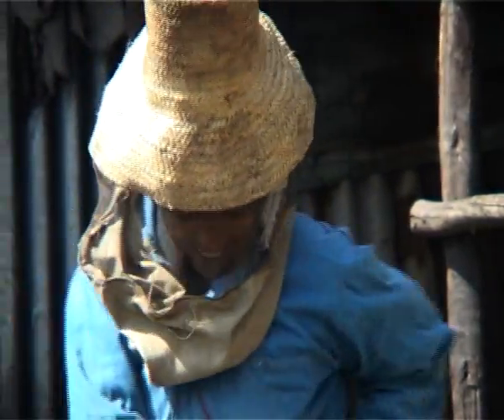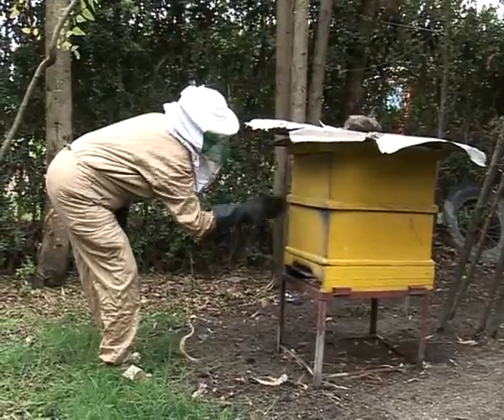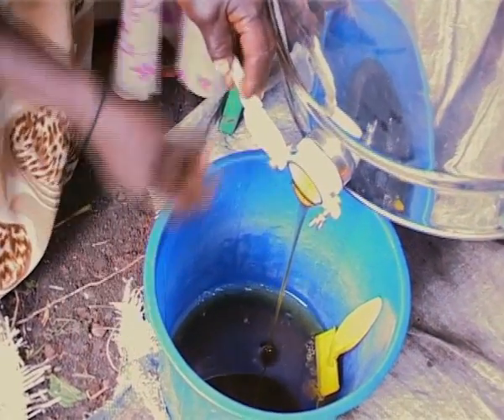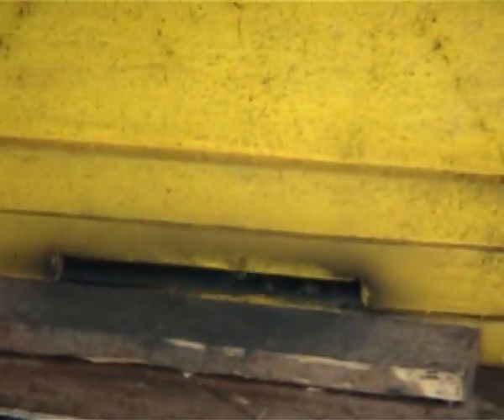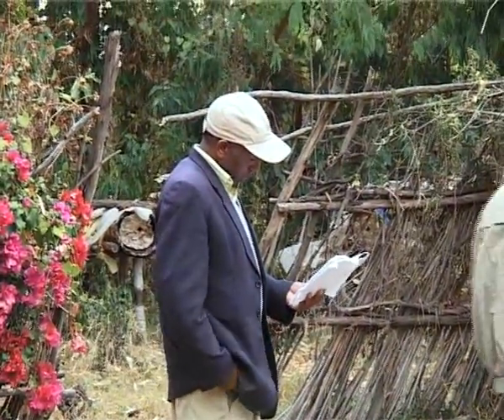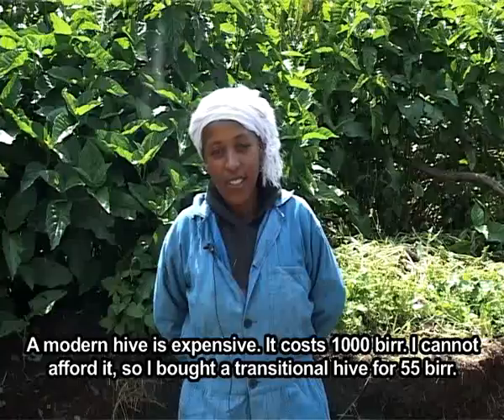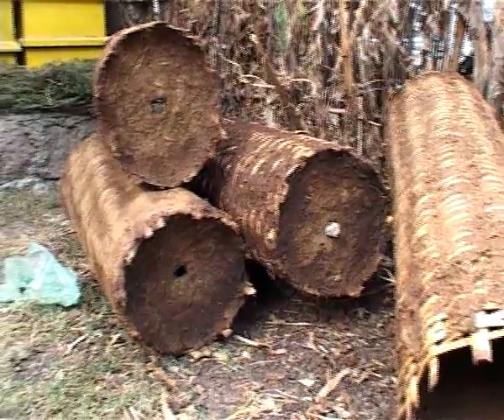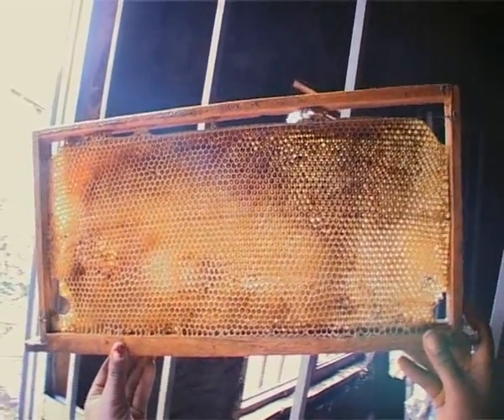Hive knowledge; honey production in Ethiopia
Ethiopia is the biggest producer of honey in Africa. But until now, it has mainly produced honey wine, a popular drink in Ethiopia. By improving the beehives, and by providing training and advisory services, SNV has helped the sector increase its export of table grade honey. Opening this door has provided new opportunities for the sector and helped increase its profits.

To produce table grade honey, a completely new approach is needed. For example, traditional beehives are no longer adequate as they are placed high up in trees, making it impossible to monitor the quality of honey. Using modern hives, however, is very expensive. Dr. Nuru from the Holetta Institute, invented a transitional hive which is a lot more affordable. This improved technology now also opens up a traditionally male sector to women.